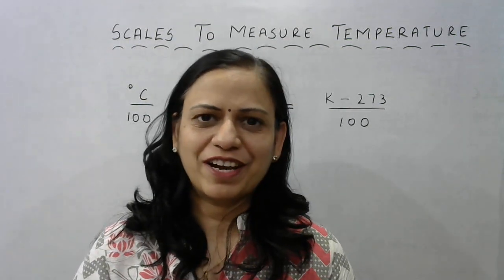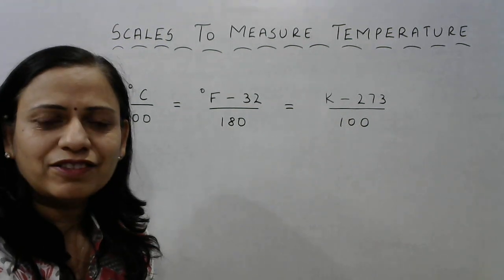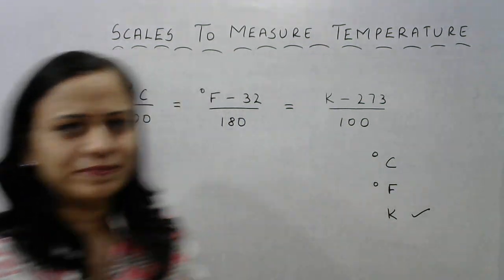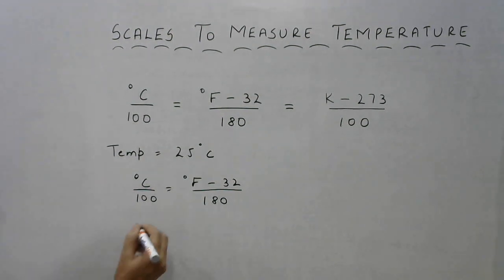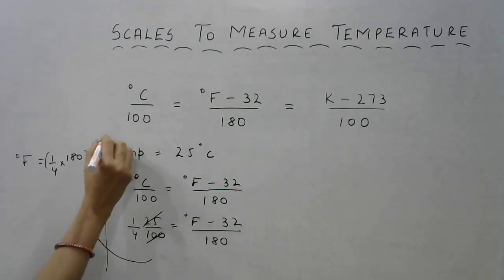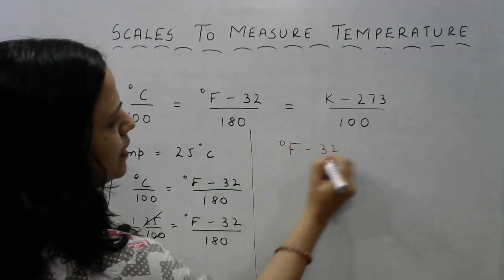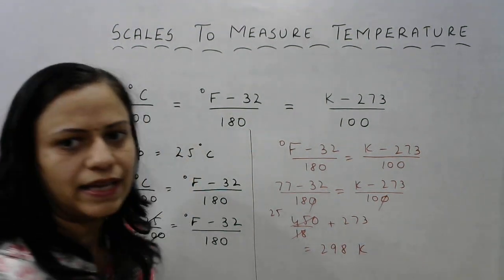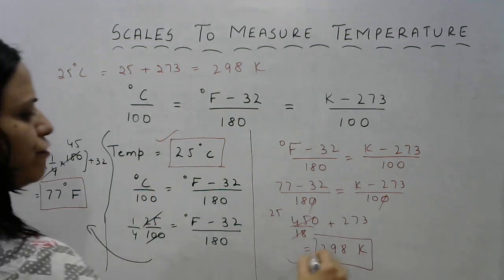Understand the interconversion of various units of temperature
Watch this video to understand how to convert degree Celsius to Fahrenheit to Kelvin and vice versa

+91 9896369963